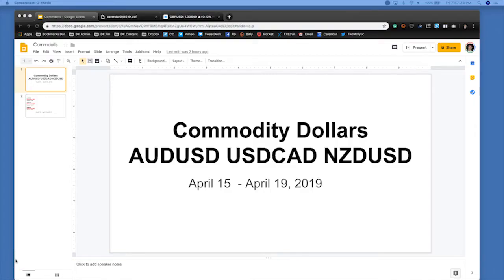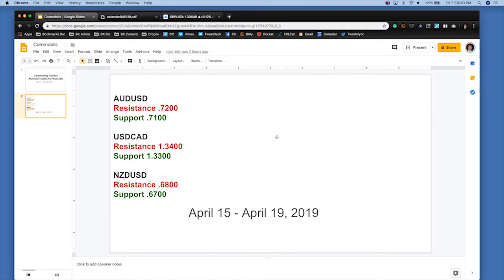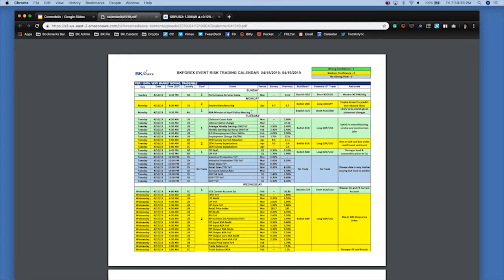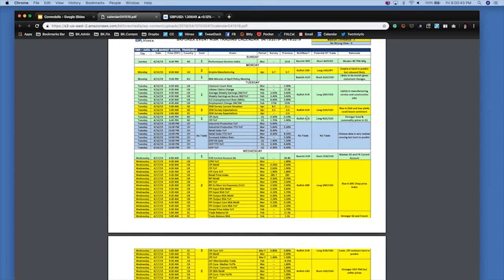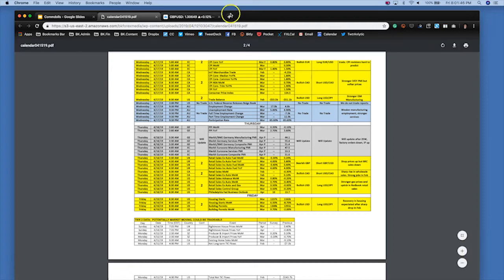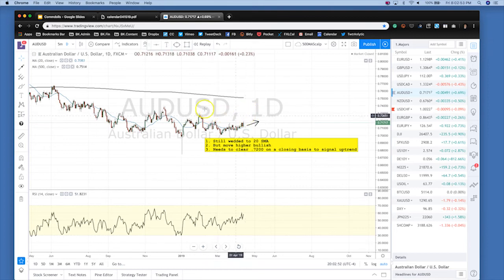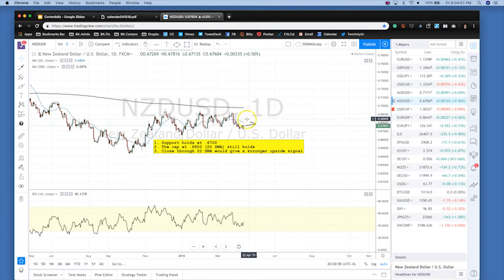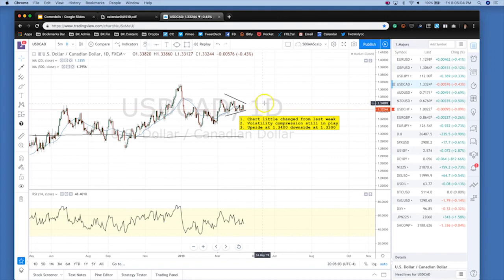Boris and Kathy Forex Weekly - 15-04-2019 - Commodity Dollars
Will USDJPY rally last?

USDJPY climbed to a one-month high last week as euro rose to its best level against the US dollar since March 26. The only times that we see simultaneous strength in pairs like USDJPY and EURUSD is when risk appetite is strong.